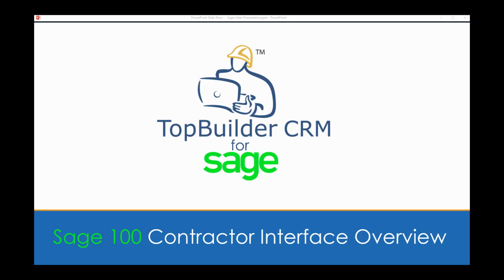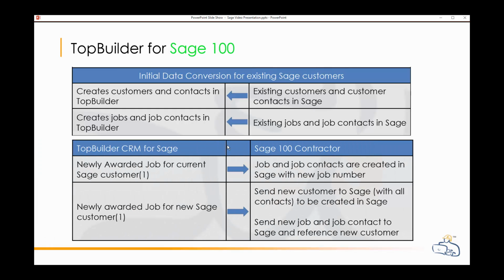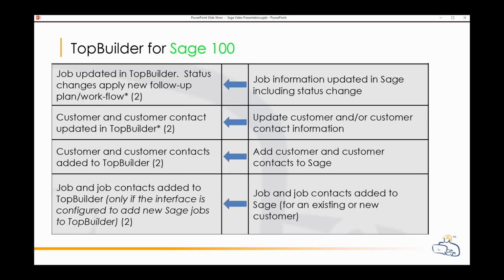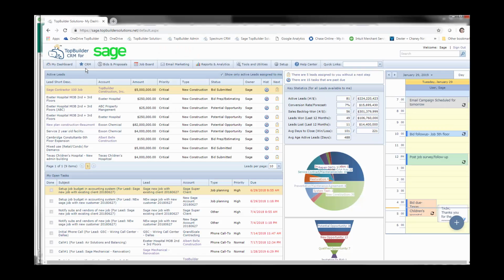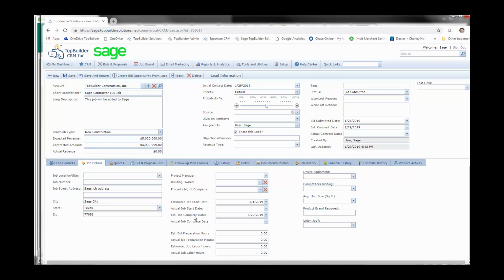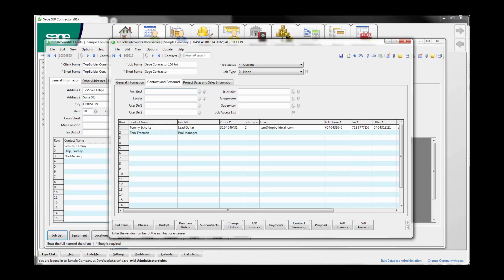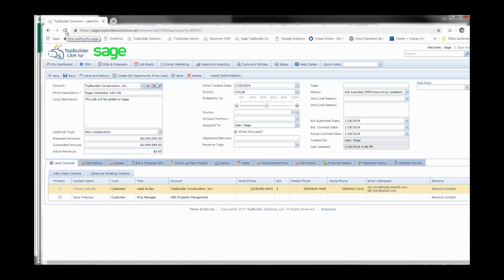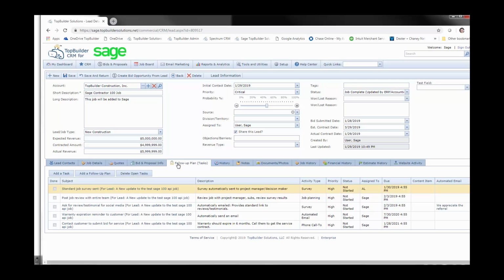TopBuilder CRM for Sage Interface Demo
This video is a live demonstration of the TopBuilder CRM for Sage two-way Interface.  It shows how clients, contacts, jobs and job updates are synchronized between TopBuilder CRM and Sage